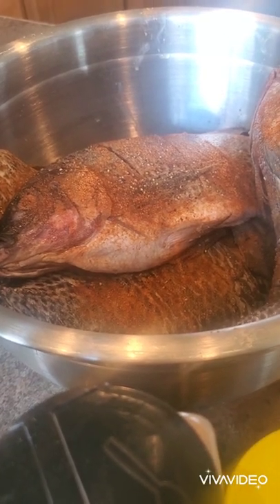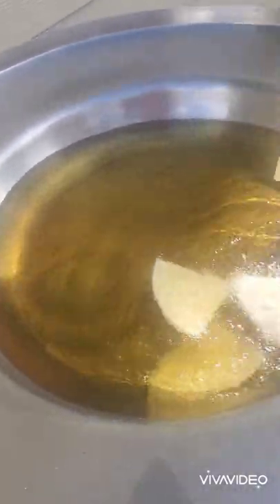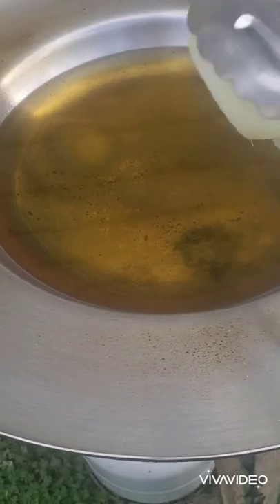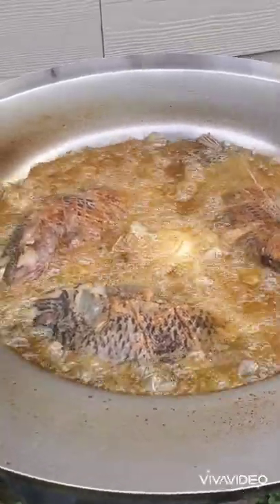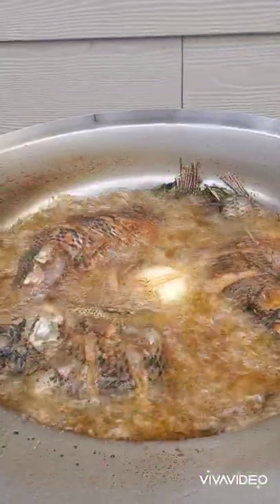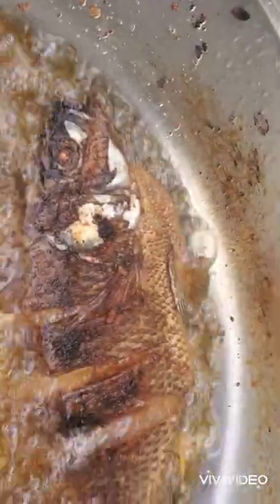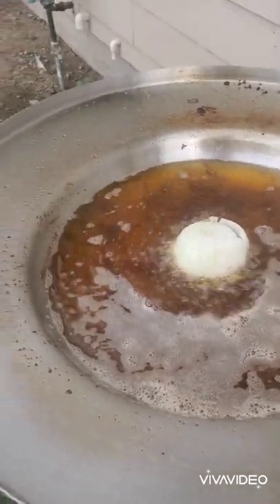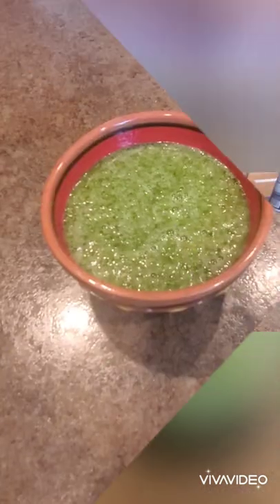Pescado Dorado---Fried Fish---Recipe in the description...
Here is how to make yummy Pescado Dorado.
Whole Tilapia-Cleaned
Tortillas
Garlic Powder
Season Salt
Pepper
Oil
Onion
For Salsa
1 Bunch of Cilantro
1 Garlic Clove
Chile Peppers'
Juice from Fresh Squeezed Limes
Salt

Clean and rinse the fish. Cut 3 slits in each side, not all the way through the fish. Pat Dry
Add Garlic Powder, Season Salt and Pepper. I coat pretty well with the garlic and salt and sprinkle on the pepper.
Heat out to very hot. Cut tortillas into chip size pieces and sprinkle with salt. Add to hot oil. Be sure to separate the tortillas when adding them to the oil. Fry until golden. Remove from oil and place on paper towels to cool.
Peel the onion and split it but do not cut all the way through. See video for example. Place into center of the olla (pan). Place fish into the oil. Remember your oil needs to be very hot. Not smoking, but to the point that if it got any hotter it would smoke.
Once you place the fish in the pan do not slide them or move them around. If you do they will begin to stick. Once you think one side is cooked, check it by lifting it up. If it is crispy turn it over, if not gently set it back down. When the first side is cooked flip over and cook the other side.
To make the salsa squeeze the juice from 5 or 6 limes directly into a blender. Add a whole bunch of cilantro, one garlic clove, chile peppers (I use serrano) and salt. Blend and put in a container.
When your fish are done serve with your salsa and chips. I also fried a few chiles in the oil, but it's not necessary.